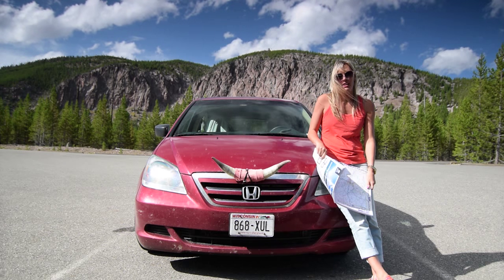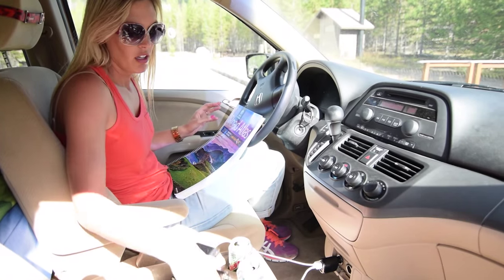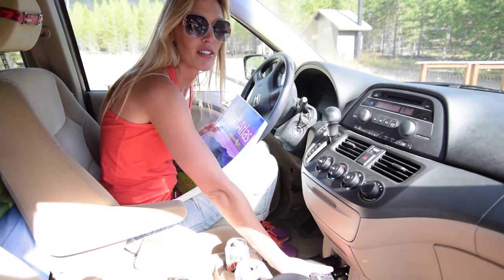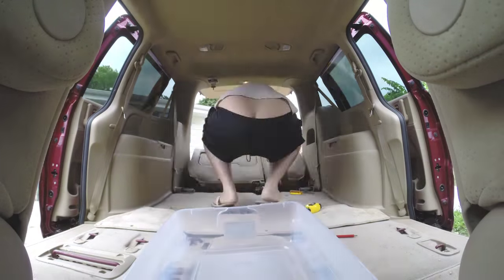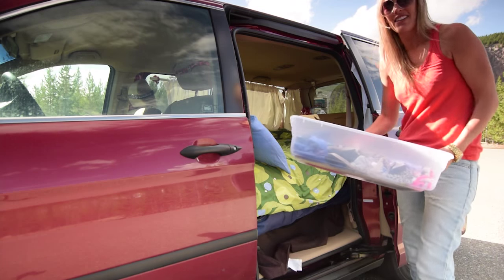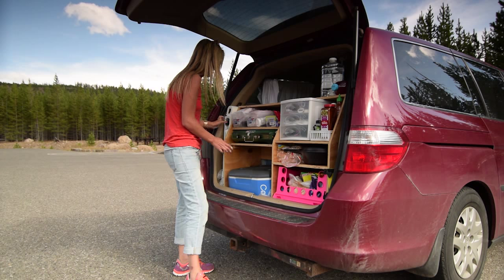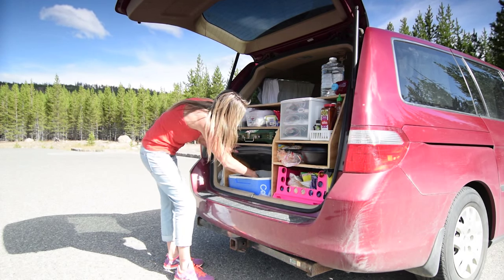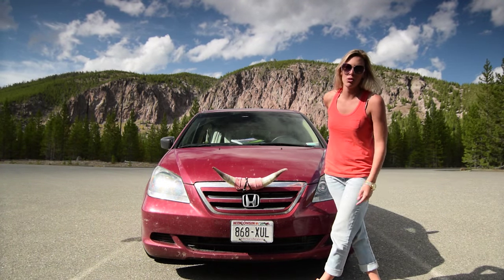Meet Our Van! - Minivan to Campervan Conversion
We came home from traveling and bought a minivan... But then we ripped out all the seats and turned it into the ultimate campervan for our EpicUSroadtrip! Take a tour of our minivan converted to a campervan! --- Read about how to it was built

We bought our 2006 Honda Oddessy for $6500 and with just over $350 worth of building supplies we converted our minivan to the best campervan conversion we've seen.

To see more details on building our DIY Minivan Camper check out our

A list of supplies used to build the minivan to camper conversion:

From Building Supply Store:
* 2 - sheets of 4' x 8' plywood for the top of the bed platform and kitchen storage unit
* 10 - 2"x 2" pine studs
* 1 - Box of screws to build the frame
* 2 - 1/2" PVC water pipes for curtain rods
* 1 - Epoxy glue to fix the curtain rod holders to the windows
* 1 - Box of Velcro strips to keep the window shades tighter to the window
* 1 - Roll of reflective windshield shade material custom cut to fit front window

From Walmart:
* 1 - Full-size premium 8" spring Futon mattress
* 7 - Sterlite tubs to go under the bed frame
* 2 - Sterlite storage crates
* 1 - Coleman cooler
* 1 - Compact folding table
* 2 - Stadium bag chairs

Our bed was actually super comfortable, I would rather sleep on this mattress than a bunch of hotels I've stayed in. We measured the inside of the wheel wells and they were about 2-3" too narrow for a 'real' full-size mattress, so we were pretty confident that a premium futon mattress would squeeze into the space and it did. A spring mattress might have but it would have been a tighter fit. Plus the futon mattress was only $129 shipped right to our door.

The Kitchen works well mostly for storage, the cooking we do is usually on our fold up table or on a picnic table.

Stuff that didn't work:
- Suction cups to hold anything on the windows long term, with heat they fall
- Command strip hangers on the window, when it gets over 100° they fall off
- Cast Iron pots and pans, unless you are cooking over a fire a lot, they are too hard to clean and keep from rusting when you can't wash them right away (or maybe we just got bad quality ones)

Our biggest problems we the window shades, we are seriously thinking about having the windows heavily tinted in the back to help with this and give us more privacy.

We wanted to keep the van as close to normal condition because we wanted to resell it after our big road trip, which for the most part worked. However, we may keep the van for another big trip and if we do we will for sure dark tint the back windows for shade and privacy.

The stuff we wished we had:
Portable battery operated fan for hot nights